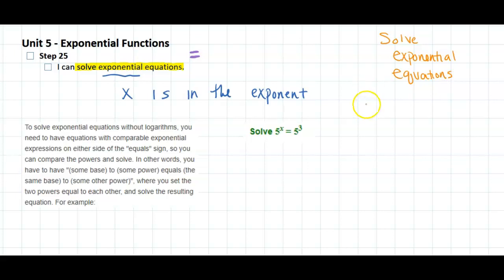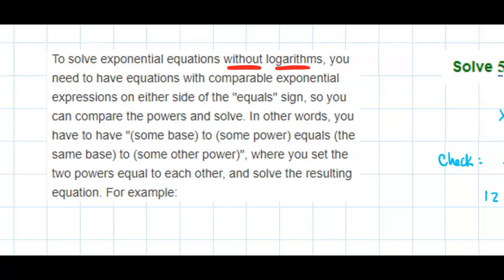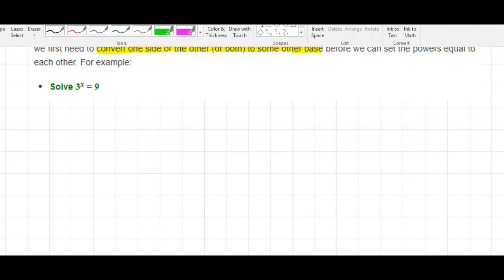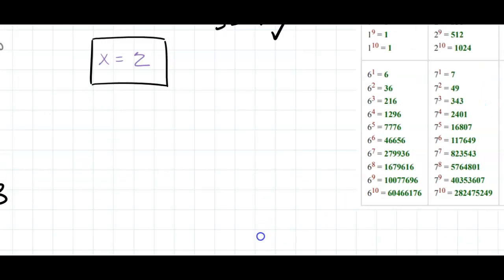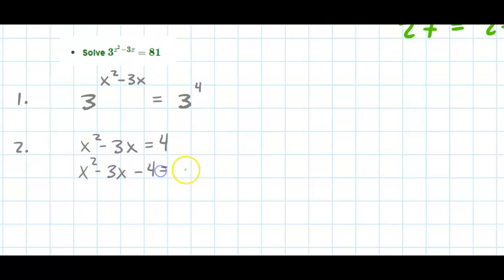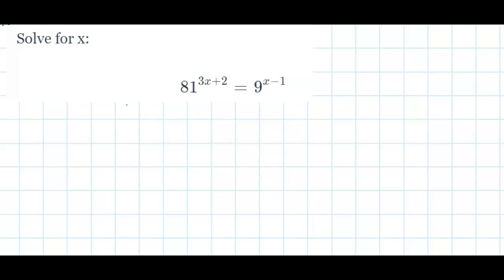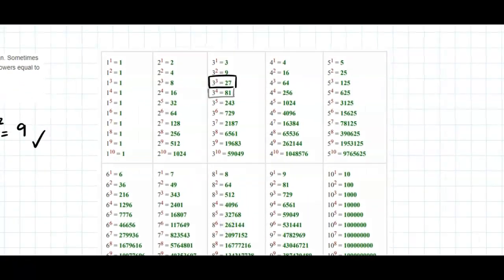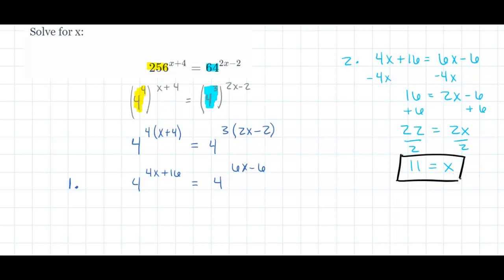Step 25 Notes - Solving Exponential Equations